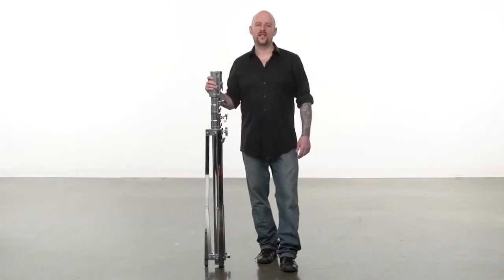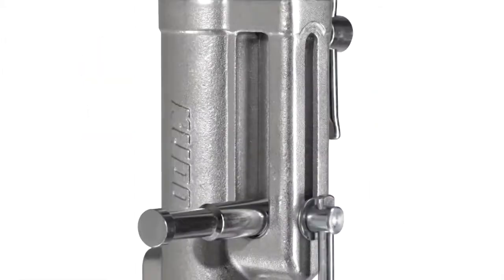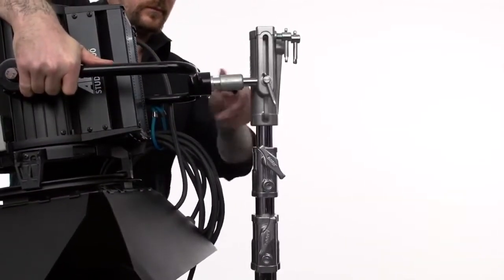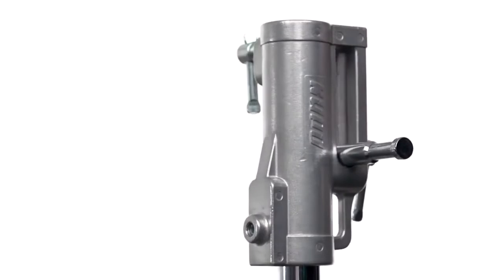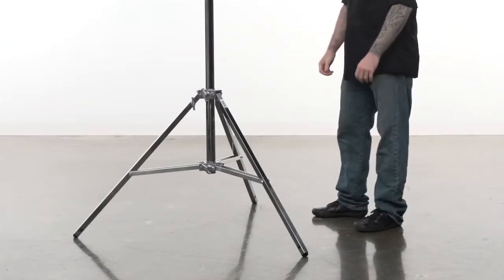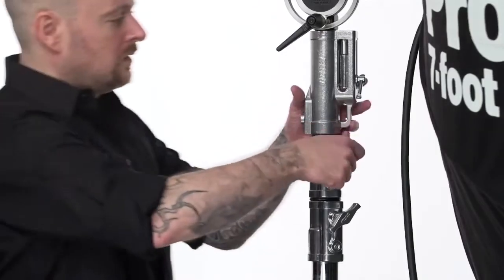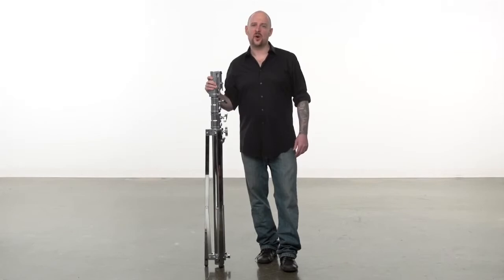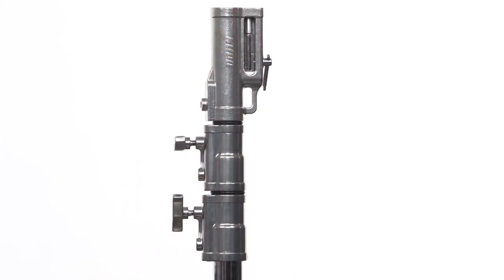Kupo Master Cine stand 542M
* Constructed of power coated steel
* Max height: 325cm / Max load: 40 kg
* Universal head for fitting lighting fixture Comes with junior spigot/ baby pin and baby receiver
* Comes with 1 leveling leg
* Assembled by nuts and stifts for easier maintenance and tightness adjustable instead of fixed rivet